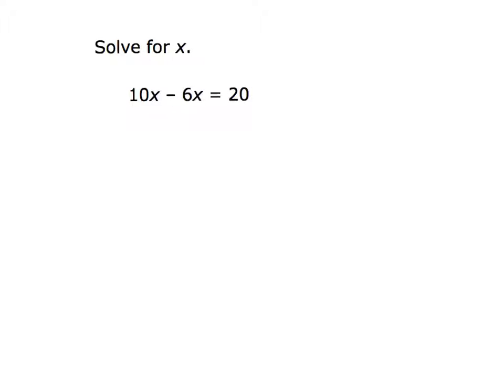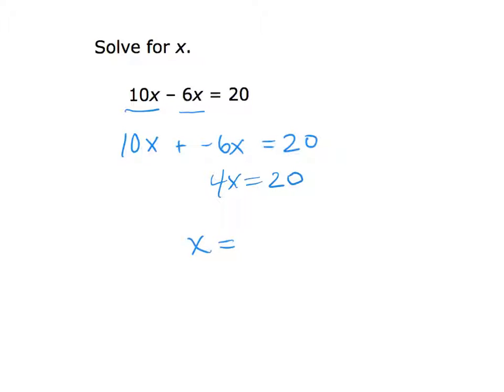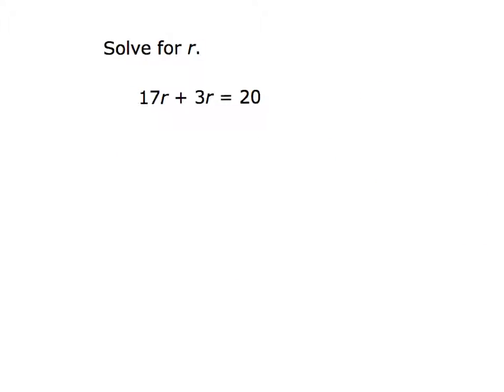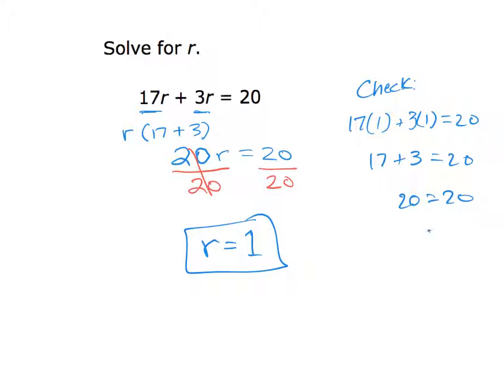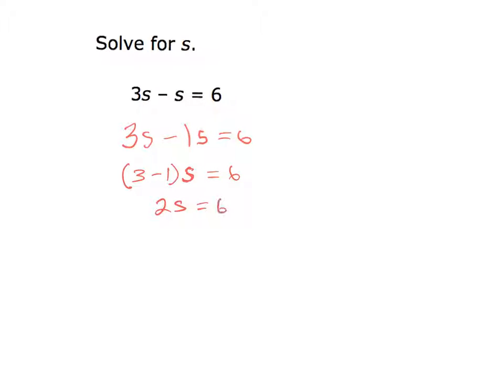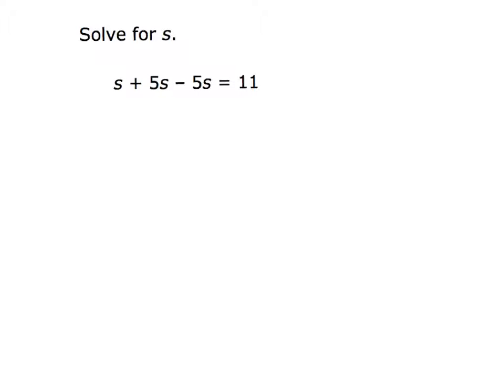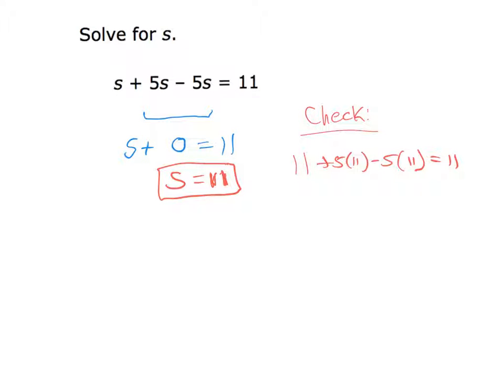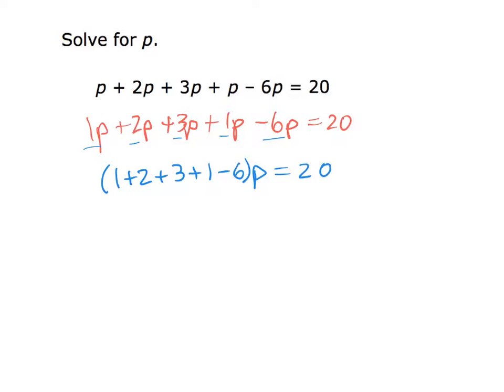Combine Like Terms